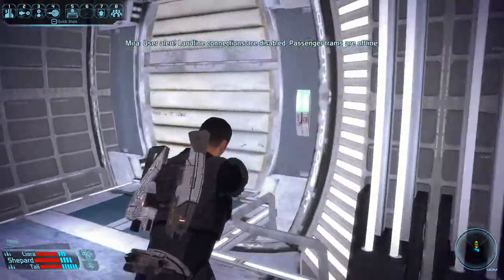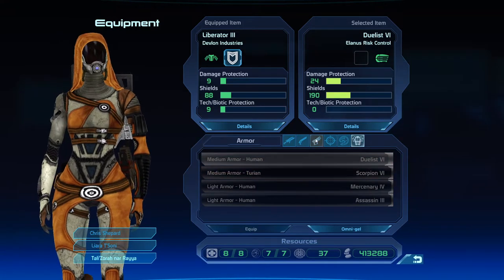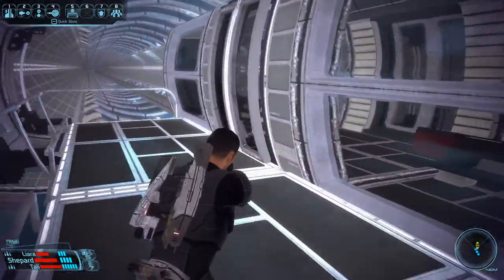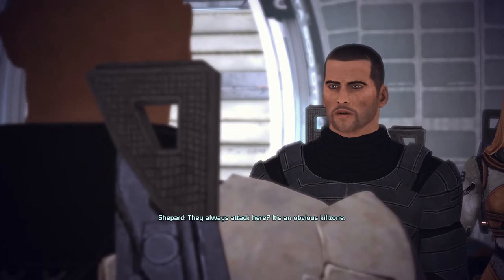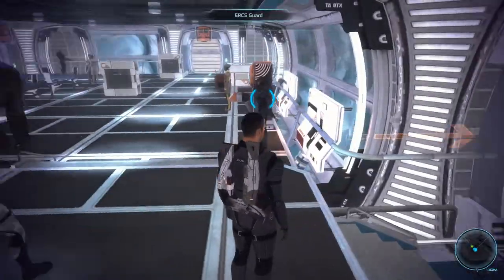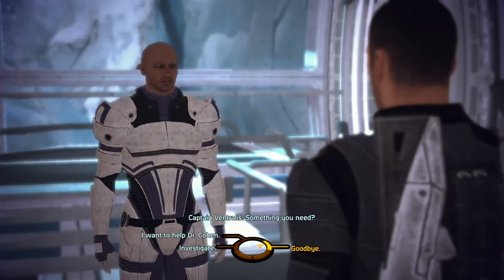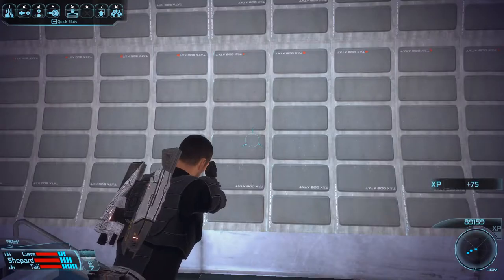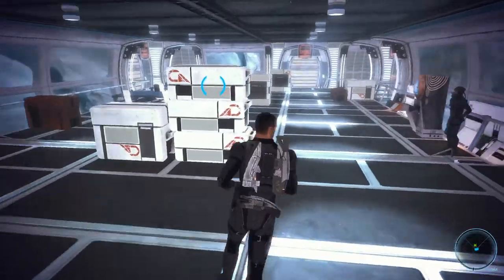Mass Effect Original Trilogy - ME1 - Episode 25 - Shut Up Mira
In this series we will be playing through the original Mass Effect trilogy of games.  I will be playing as a male renegade Shepard through all 3 games.